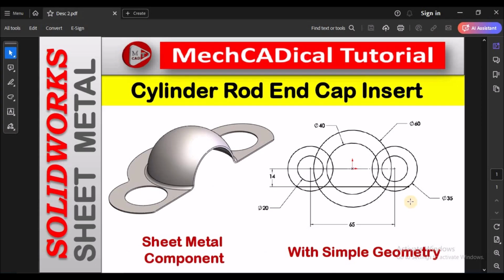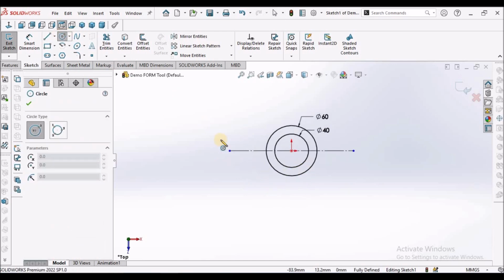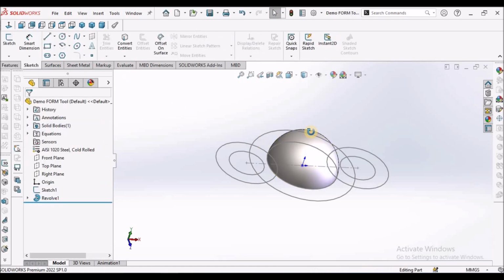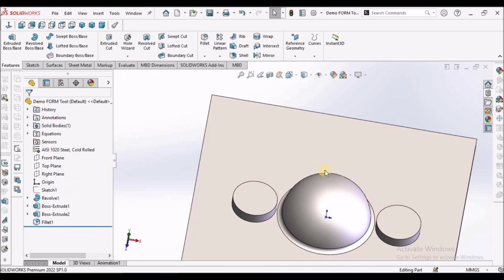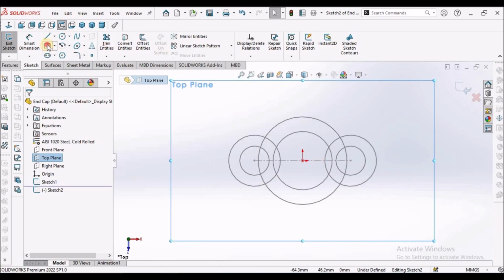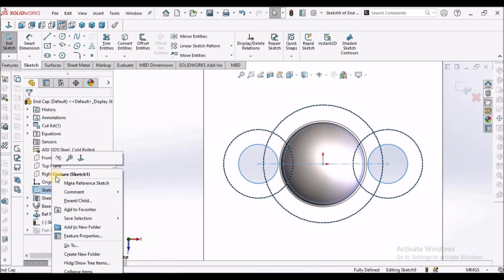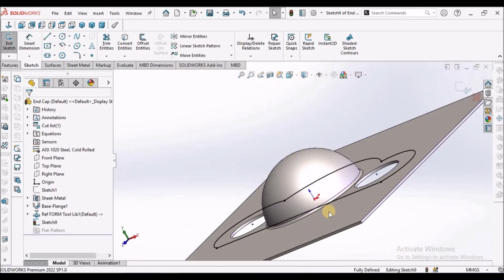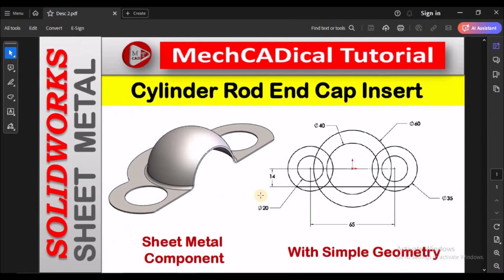Cylinder Rod End Cap Insert - Sheet Metal Component in SolidWorks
In this video, I am going to explain about "Cylinder Rod End Cap Insert" - Sheet Metal Component in SolidWorks.

I am  going to explain, how to create different features like
1.Base Flange
2.Forming Tool
3.Invert Cut Extrude